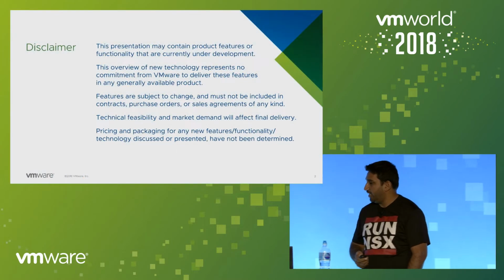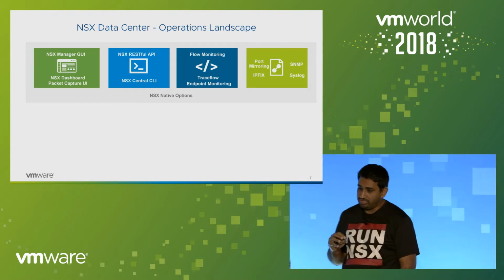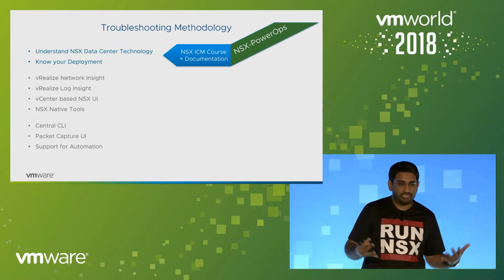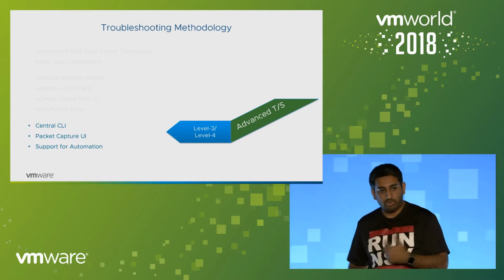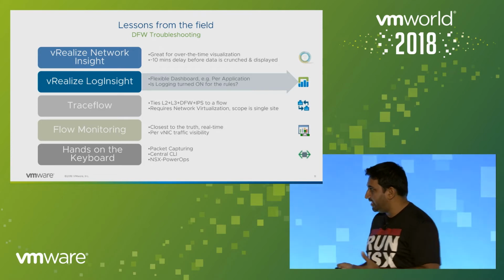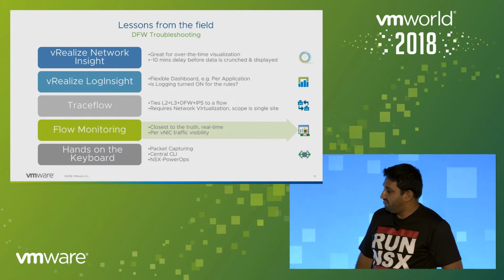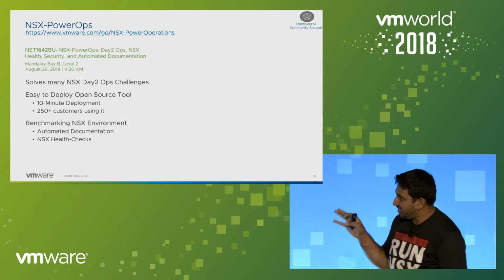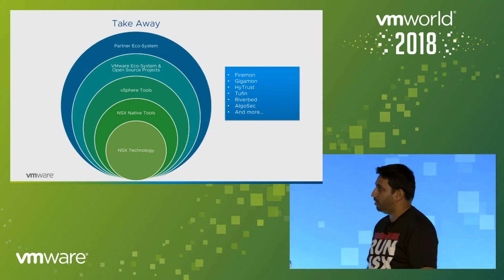Troubleshooting for VMware NSX Data Center for vSphere [NET2155QU]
This session will introduce the audience to troubleshooting tips and techniques in VMware NSX Data Center for vSphere. The session will help user understand and position the tools available to Troubleshoot an NSX environment including tools built-in to NSX Data Center for vSphere, tools from VMware eco system such as vRLI and vRNI and community supported projects such as NSX-PowerOps.  As a Quick Talk format, this session invites you to bring your NSX troubleshooting questions and scenarios to the session for a lively discussion.  The prerequisite for attending this session is to have a good, in-depth understanding of NSX Data Center for vSphere, including architectural components, logical switching, logical routing, and distributed firewalls.